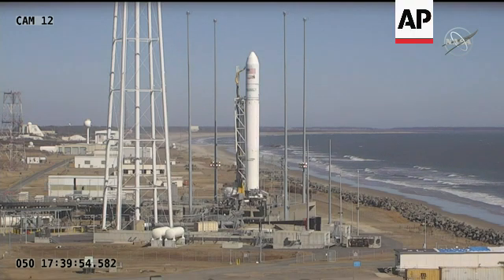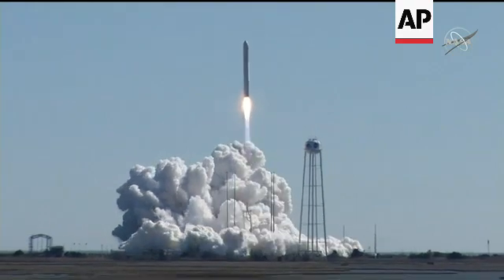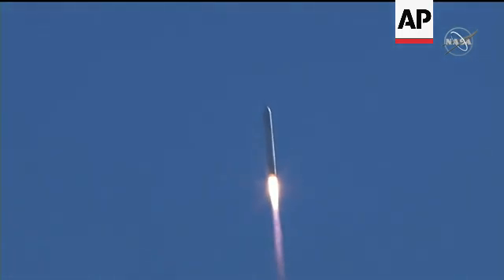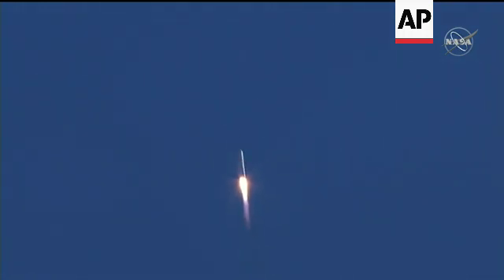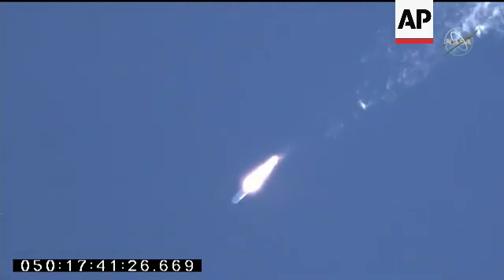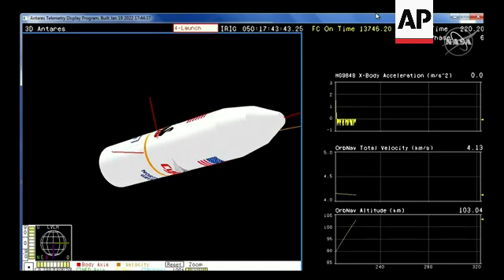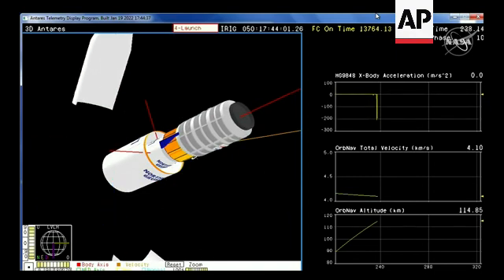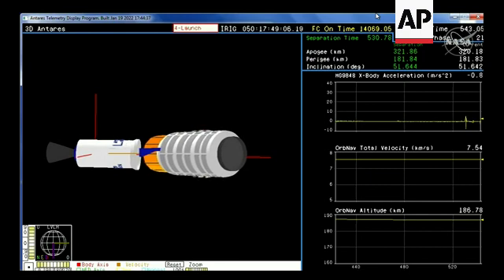Northrop Grumman Cygnus spacecraft soars to ISS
(19 Feb 2022) Northrop Grumman launched its 17th commercial resupply mission to the International Space Station Saturday, carrying 8,300 pounds of supplies.
The Cygnus resupply spacecraft was launched on an Antares rocket at 12:40 p.m. EST (17:40 GMT) from NASA's Wallops Flight Facility in Virginia.
Cygnus is scheduled to arrive at the space station around 4:35 a.m. Monday, February 21.
Astronauts Raja Chari and Kayla Barron will capture Cygnus with the station's robotic Canadarm2 upon its arrival.
After capture, the spacecraft will be installed on the Unity module's Earth-facing port.
The spacecraft will deliver science investigations, supplies, and equipment to the ISS.
Planned space station research supported by this mission includes a study on the effects of a new drug on breast and prostate cancer cells, a new combustion facility, and a demonstration of a lithium-ion secondary battery capable of operating under extreme temperatures and in a vacuum.